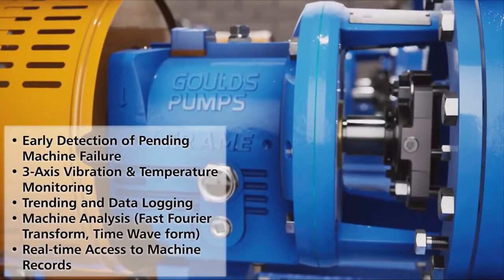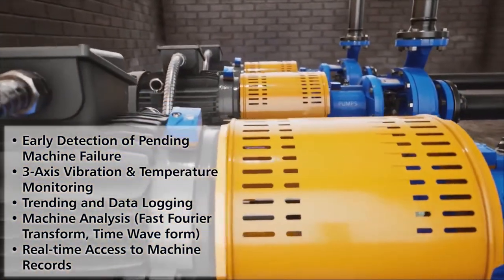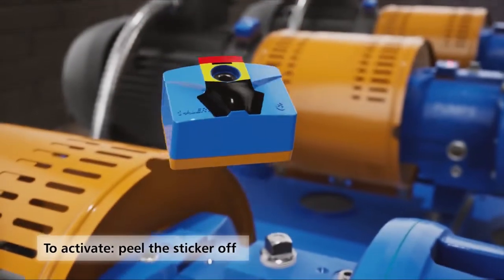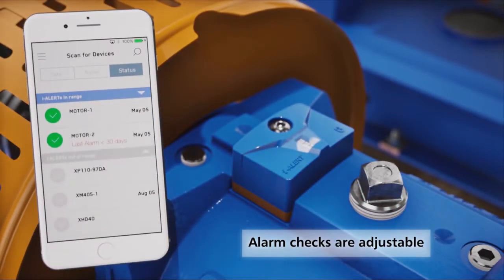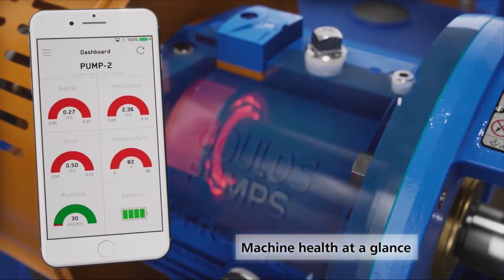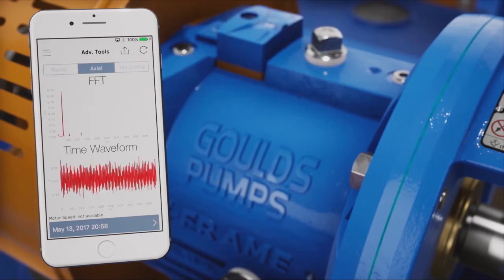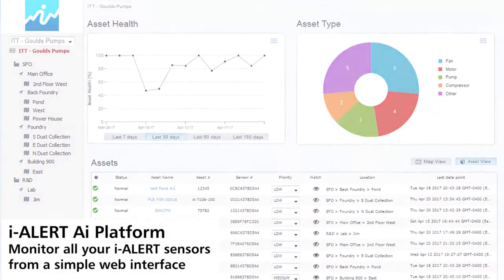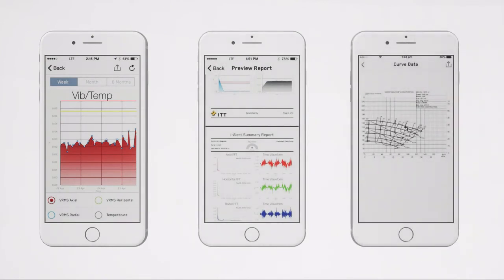i-ALERT2 Cảm biến giám sát tình trạng thiết bị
Cảm biến i-ALERT2 kết hợp công nghệ Bluetooth® và tiêu hao năng lượng thấp nhất tích hợp trong một sản phẩm chắc chắn, an toàn, được chứng nhận công nghiệp. i-ALERT2 đưa tính năng giám sát và chẩn đoán vào tay người dùng hàng ngày, cho phép bất kỳ ai cũng có thể giám sát thiết bị từ xa một cách an toàn.